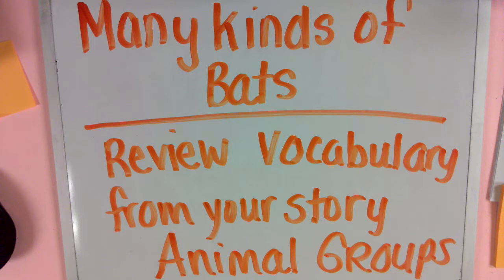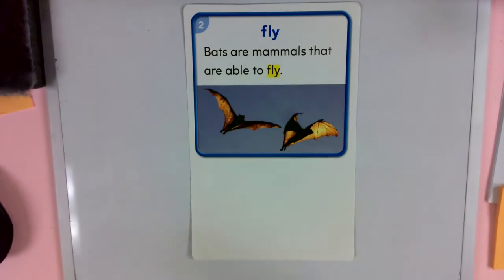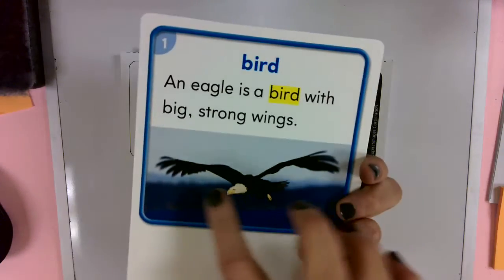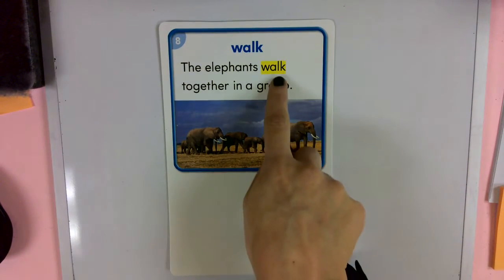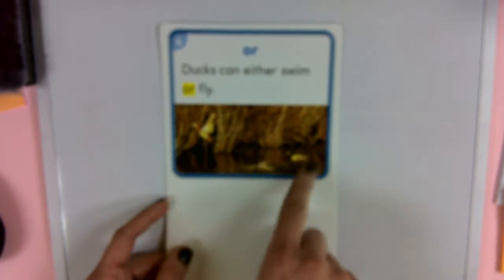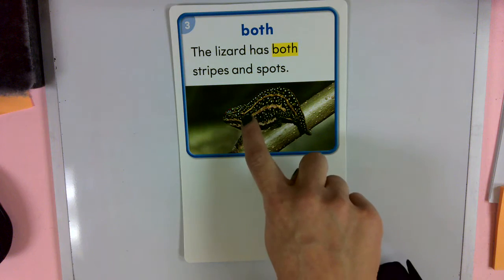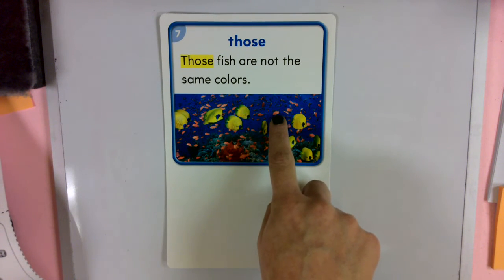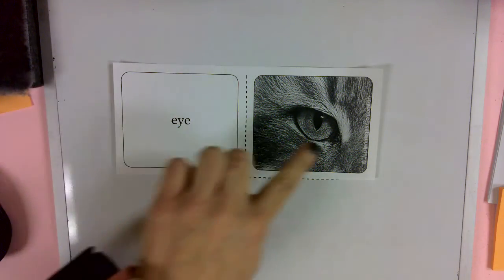Many Kinds of Bats Vocabulary Part 1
Part 1: Review vocabulary words from your story Animal Groups for this story Many Kinds of Bats.